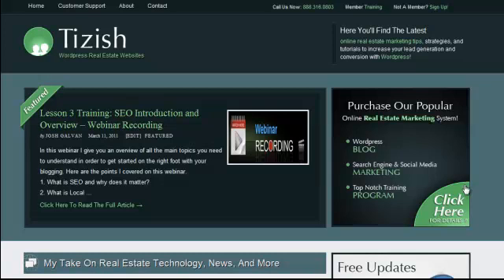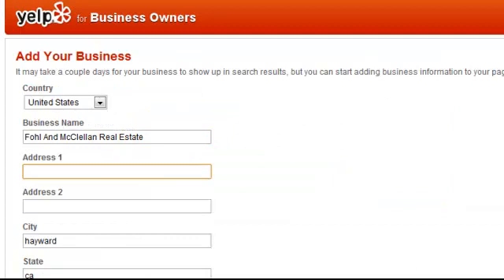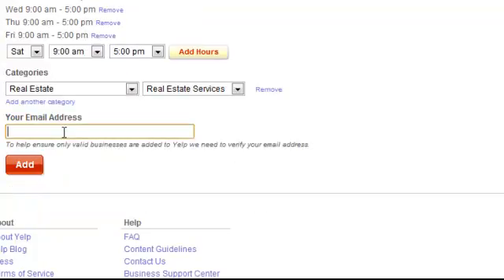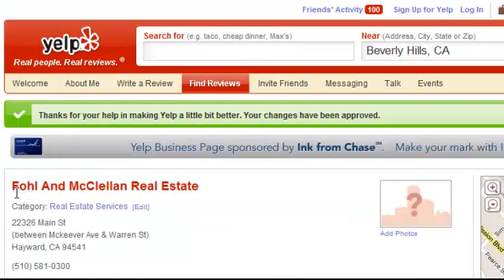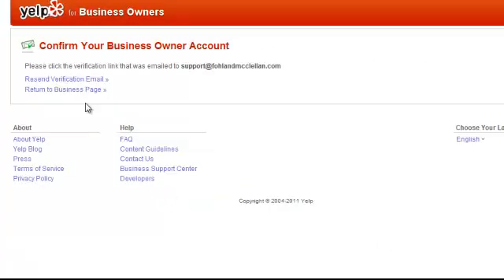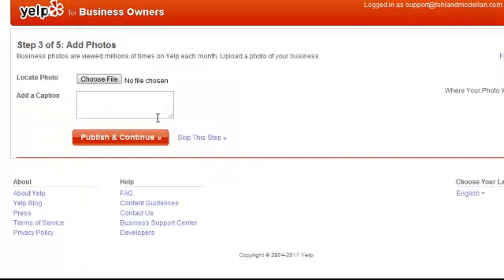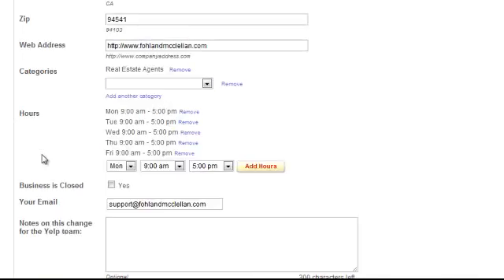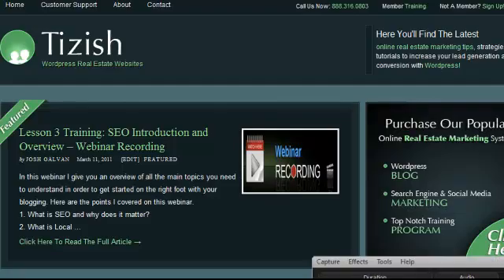How To Setup A Yelp Business Listing For Local SEO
- In this video you will learn how to setup a Yelp business listing This in conjunction with a Google Places listing helps your local SEO efforts greatly. These are quick and easy to do so take the short time to set it up.